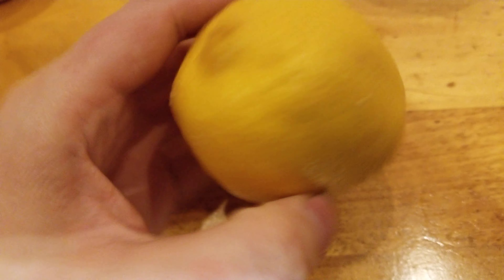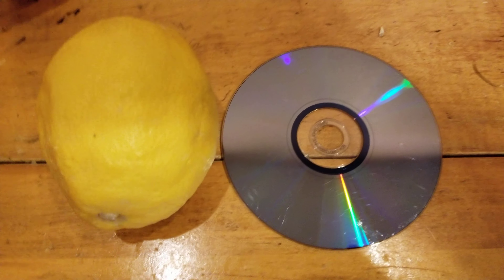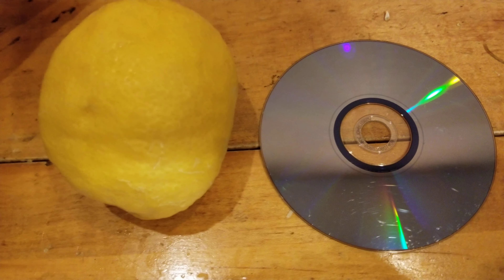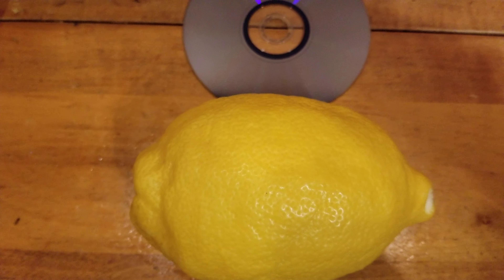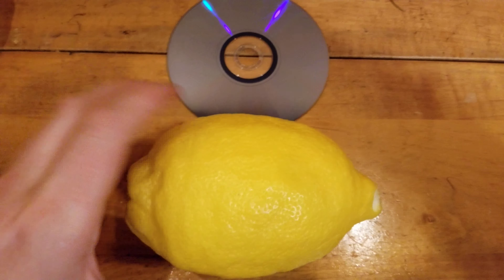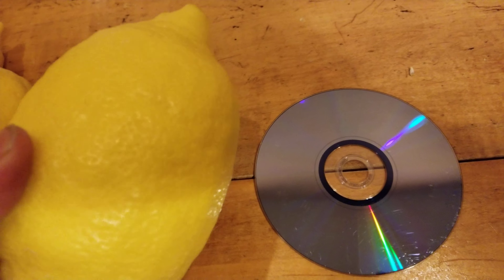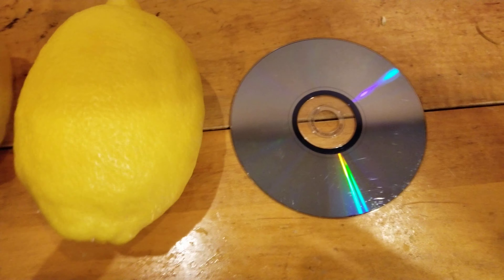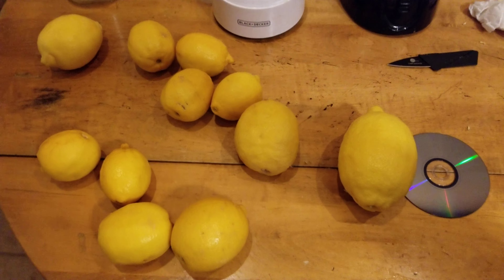The GOD Of Lemons! You Won't Believe Your Eyes!!!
This is not an April Fools joke. I have few words that can describe this. Gargantuan? Godly? Behemothic? Titanic? None of those truly express how gnarly it is to have a single lemon tree produce lemons THIS BIG! It's nearly the size of an actual American football!